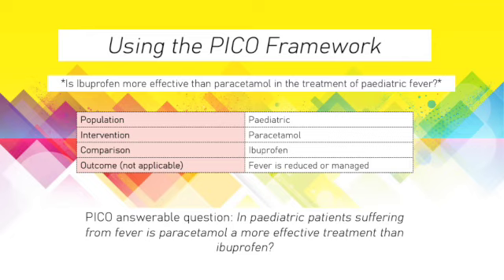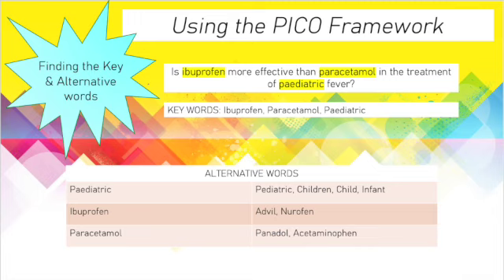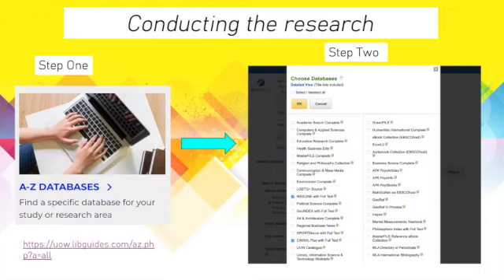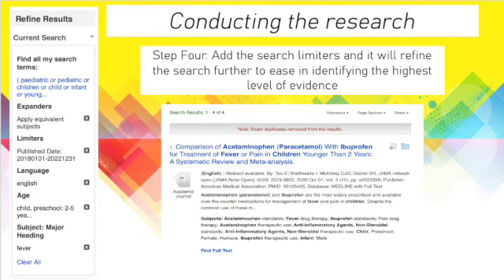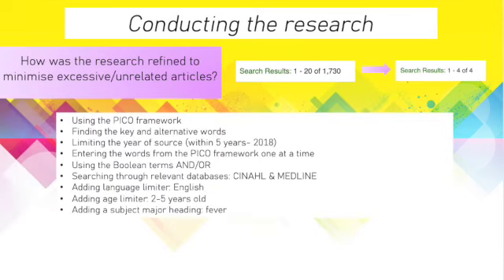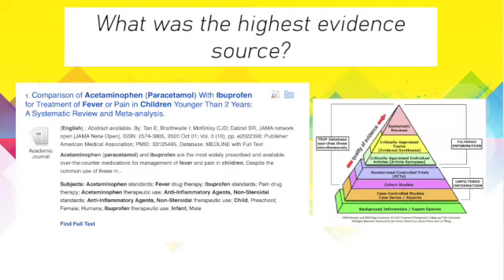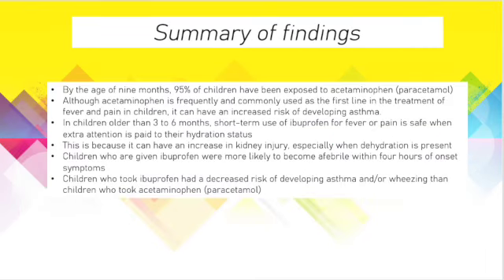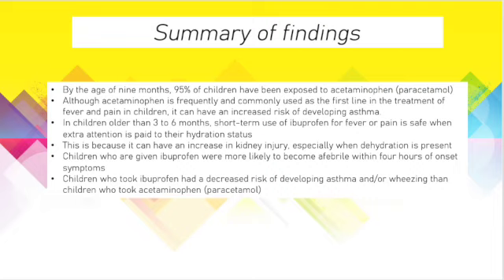SNUG202 Video Presentation SD 480p